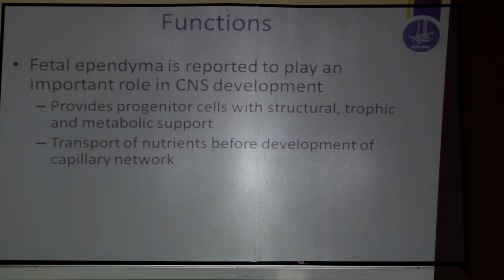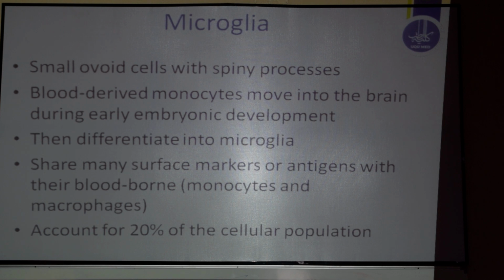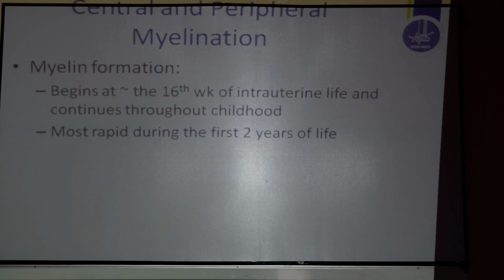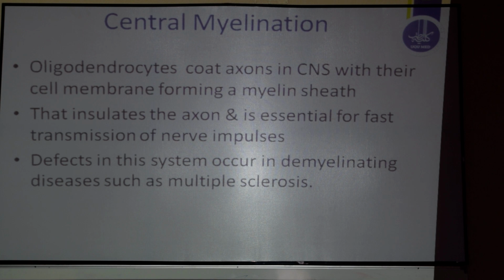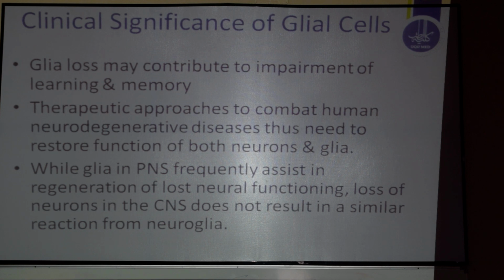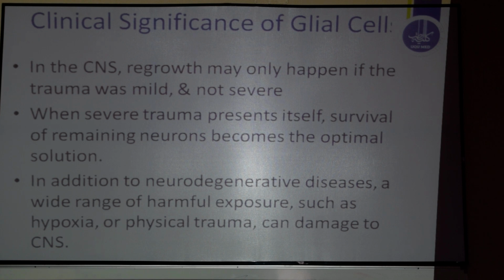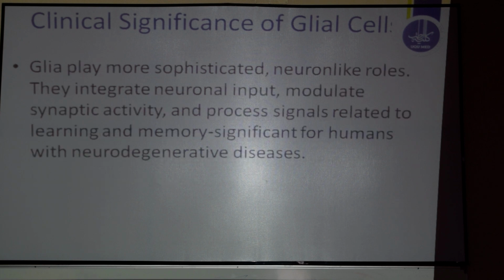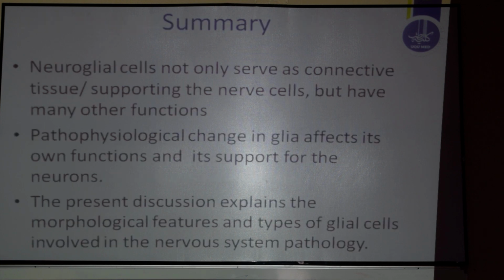Y3: Glia and their functions part 2/2